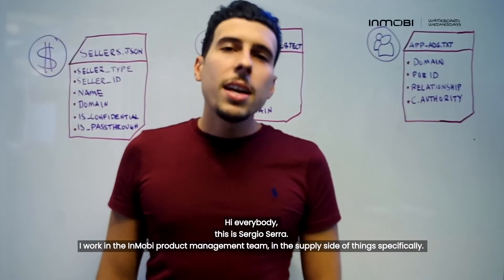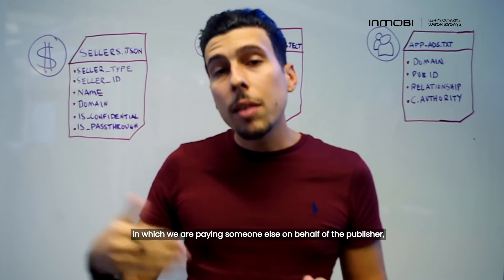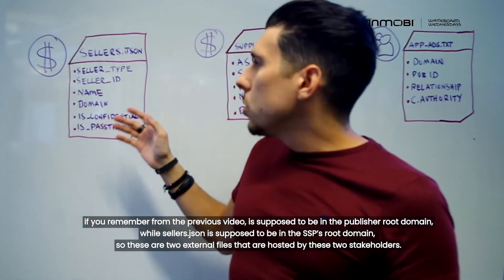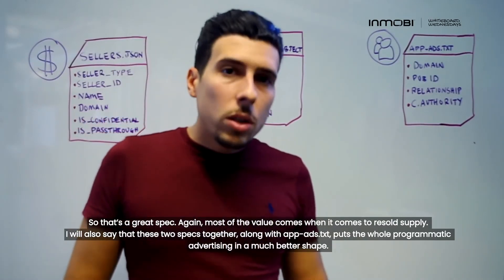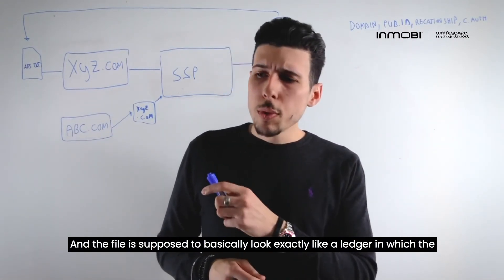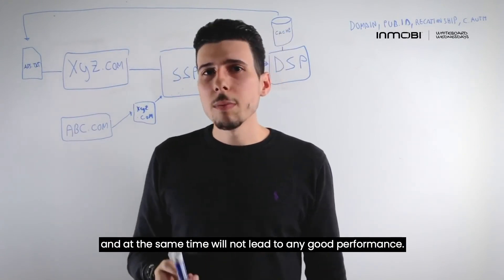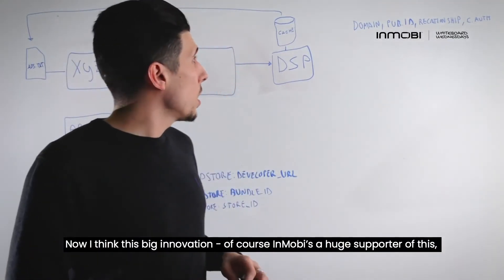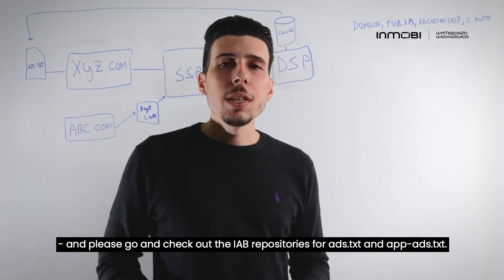Understanding IAB Tech Lab mobile initiatives: app-ads.txt and sellers.json [Whiteboard Wednesday]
In this video, InMobi's Sergio Serra explains how sellers.json and app-ads.txt, two recent initiatives for the programmatic mobile advertising ecosystem from the IAB Tech Lab, both work and why they are beneficial for app publishers, supply-side platforms, ad networks, ad exchanges, demand-side platforms, agencies and direct advertisers.

For more information on app-ads.txt, including the full transcript of that half of this video, head